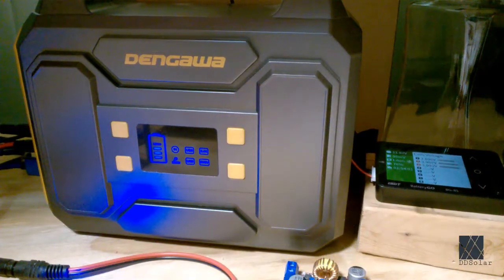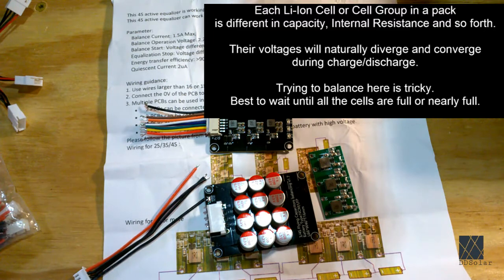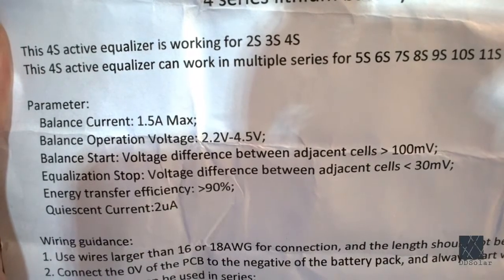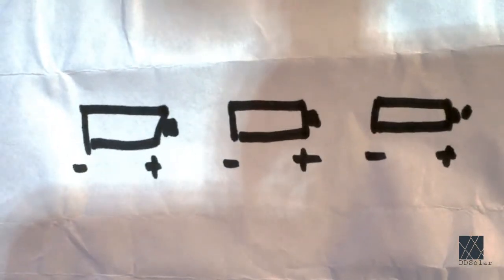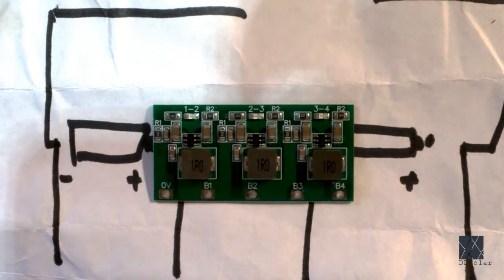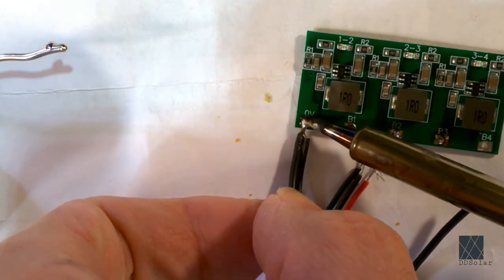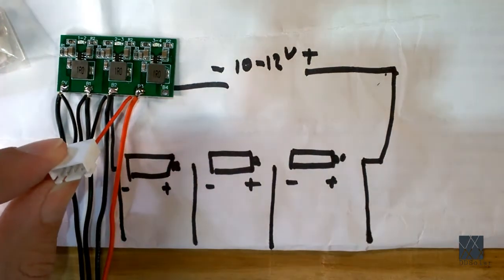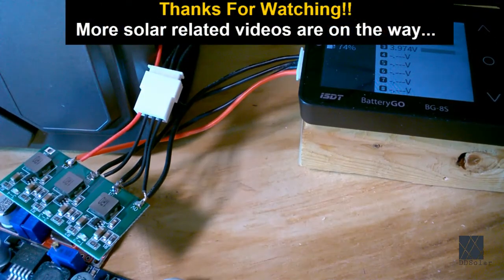How To Connect 3S Balance Plug and Install Active Balance Board on Lithium-Ion Battery Pack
(Update posted below) In this quick how to, I show how to wire up and connect a 3S JST-XH balance lead (or balance plug, balance header) to a 3 cell lithium-ion battery pack. I am experimenting with active balancers, and will test one on a portable power system I repaired which has a cell constantly draining itself. Hope you enjoy the video. Thanks, DDSolar

Update 5-2023
The smaller and cheaper active balancer I first tried failed to work with the badly unbalanced pack in the Dengawa R200 power station. It could not get the battery balanced, nor maintain it. This is because it can only shuffle current to the neighboring cell.

However the "flying capacitors" balance board also shown here was later tested and found to be far superior. It does not matter which cell neighbors which, and the balancing current can be very high if the cell is badly out of balance.

Flying capacitor active balancer board - example: